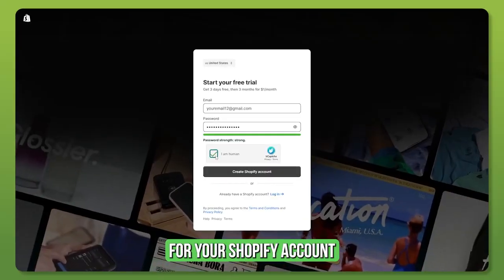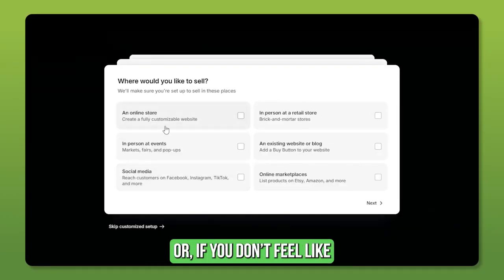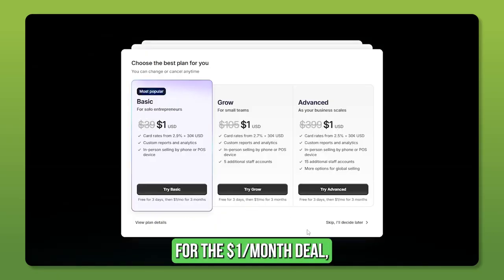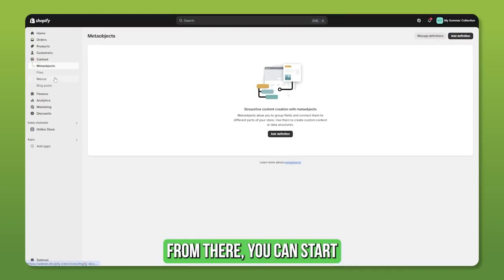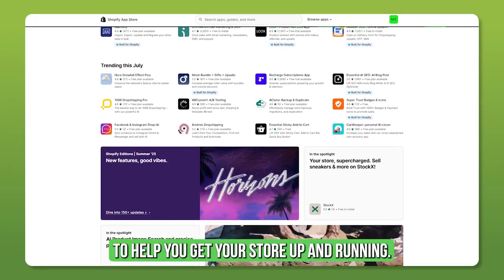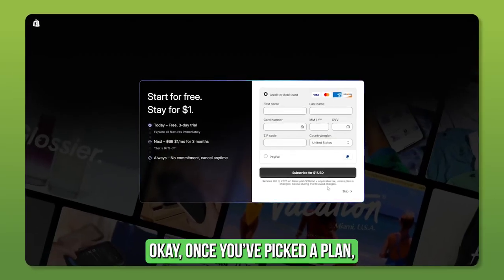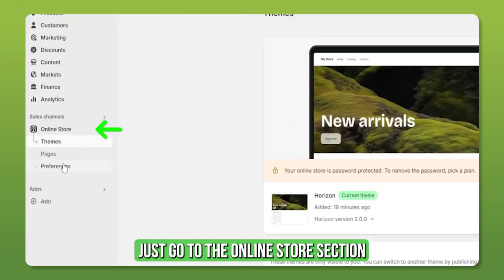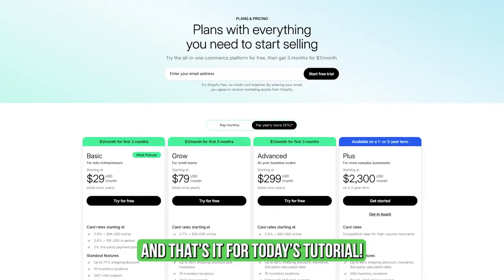Shopify Free Trial What You Can and Can’t Do—Full Walkthrough